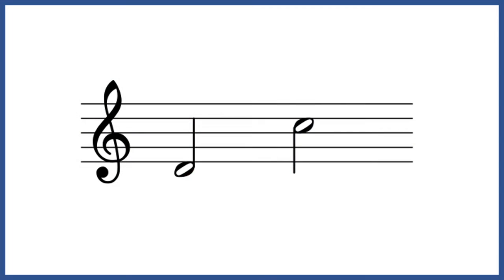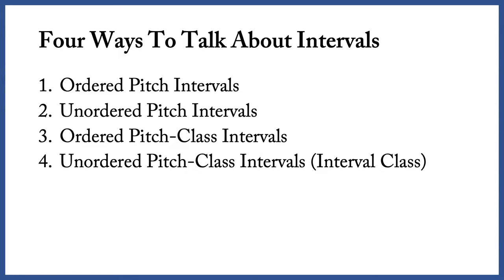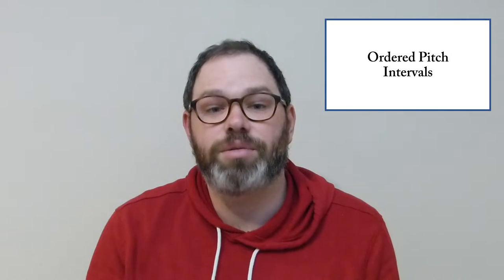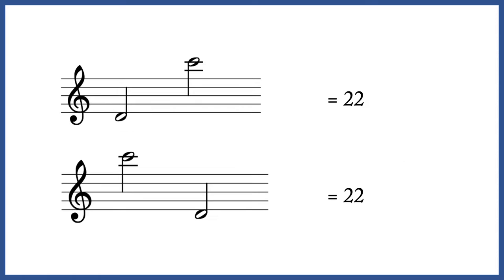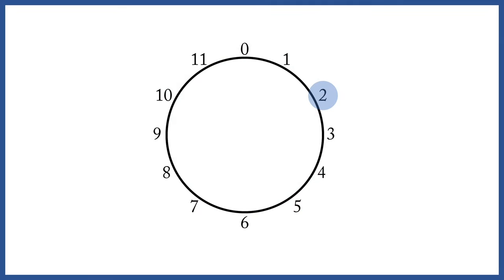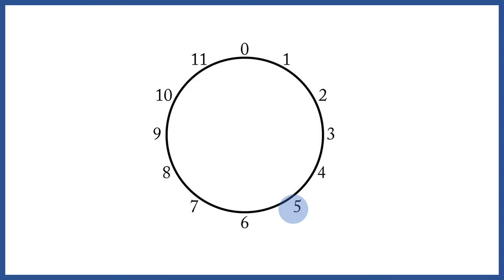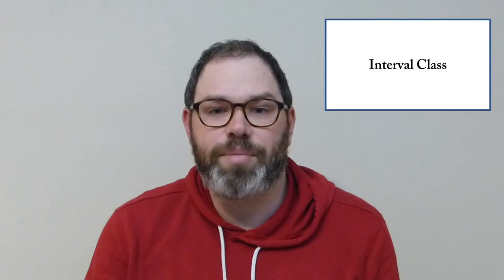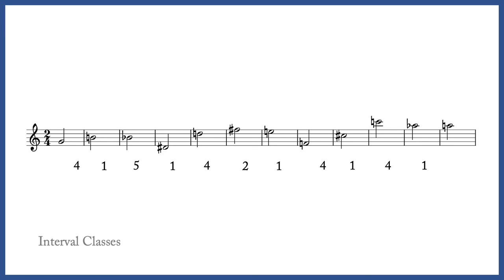Analyzing Intervals in Post-Tonal Music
This video takes you through the four ways in which you might choose to analyze intervals in post-tonal music.

It would be helpful for you to watch this video as a primer on integer notation in post-tonal music analysis